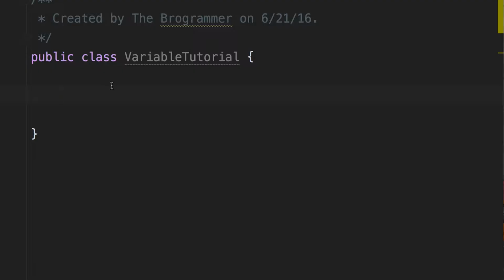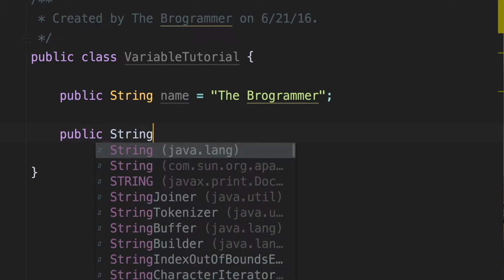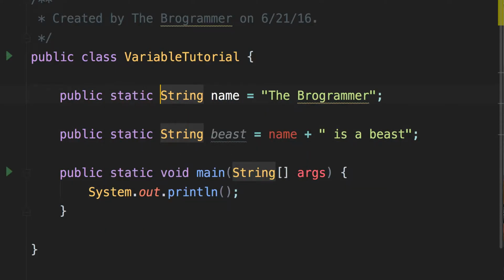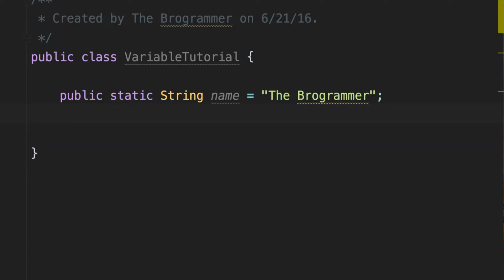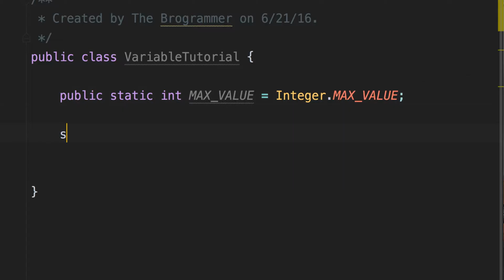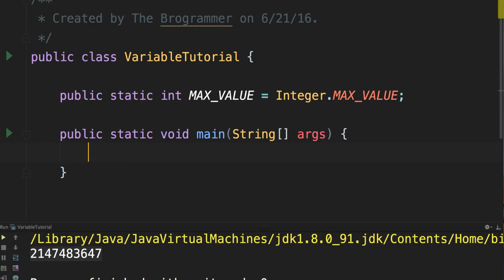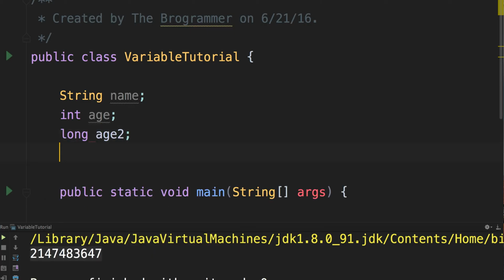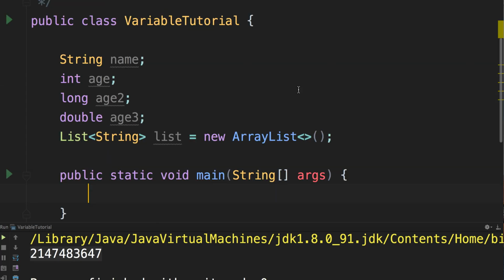Java Beginner Tutorial #2 - Variables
A simple tutorial explaining how to use variables, and why you should use them.